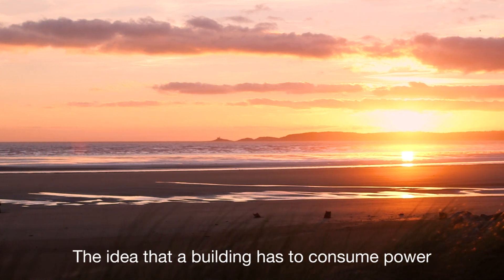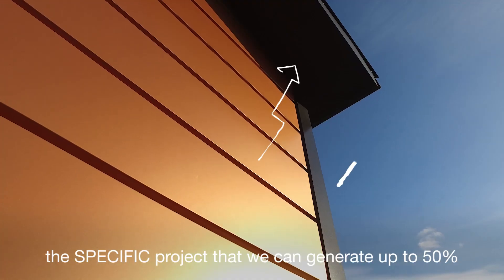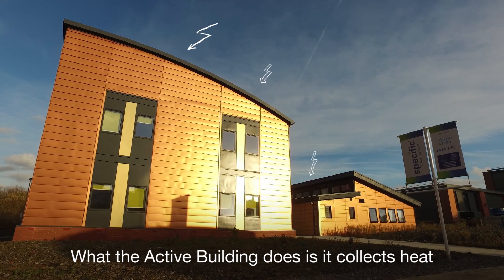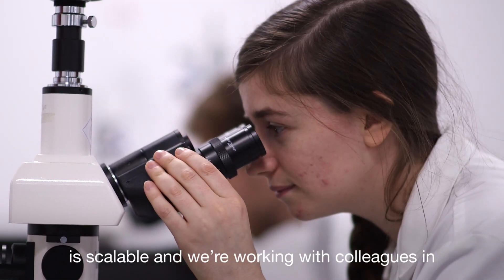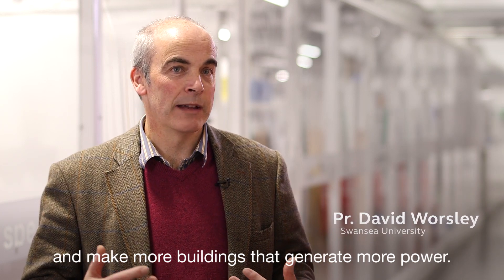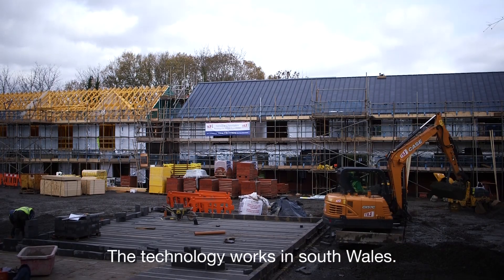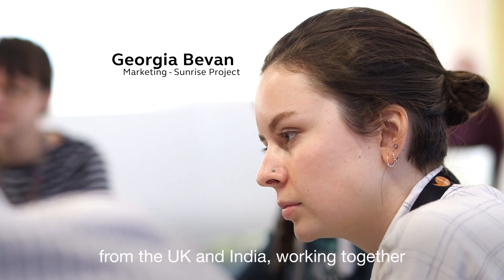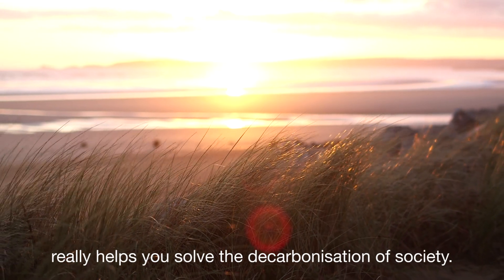SPECIFIC - Self-powered buildings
A pioneering project in South Wales has shown how buildings can create all the energy they need and more. Now proven, the technique is set for wider roll-out.

SPECIFIC focuses on creating ActiveBuildings. These buildings collect heat from the sun and electricity from photovaltaic panels. The power is then stored for later use.

This technology has progressed significantly to the point where it's now scalable - we can start attempting active homes, schools, hospitals and more!

The project would be significant towards achieving a low carbon society and helping in the effort towards decarbonisation.

For more projects aimed at cleaner energy, watch our video on Nottingham Trent Basin and their low-carbon living initiative